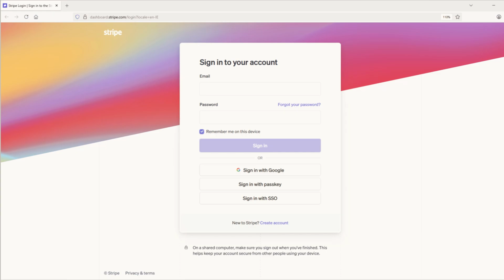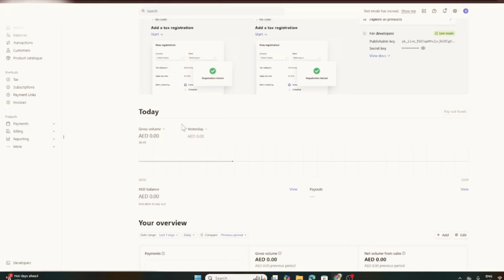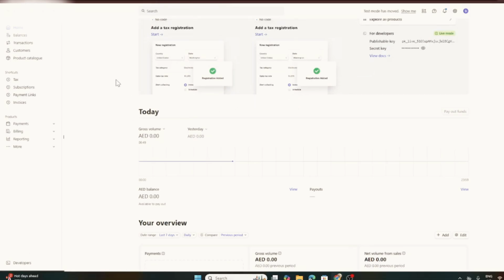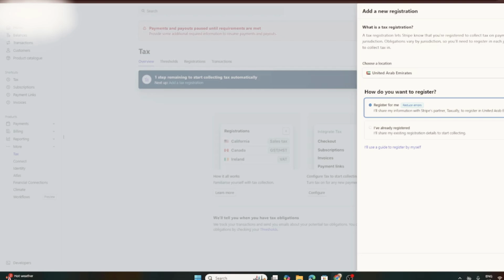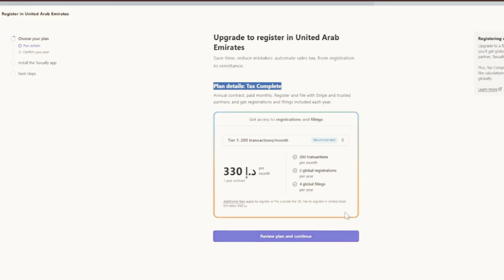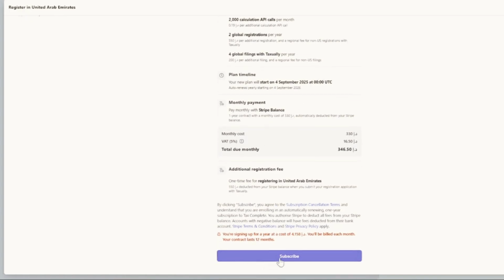How To Enable Stripe Tax (Easy Guide)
Learn How To Enable Stripe Tax and set up Stripe Tax in your Stripe account. This quick tutorial shows you how to enable Stripe Tax, configure tax settings, and use Stripe tax automation to simplify sales tax and VAT calculations.